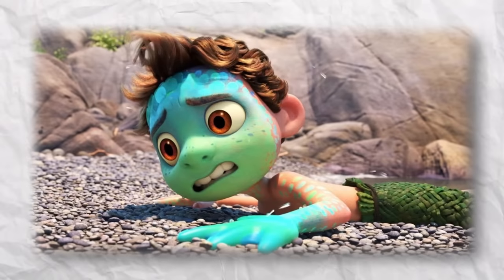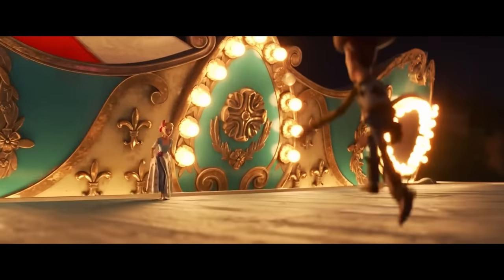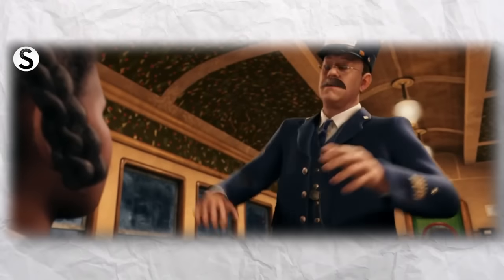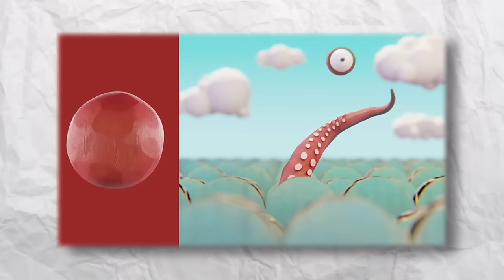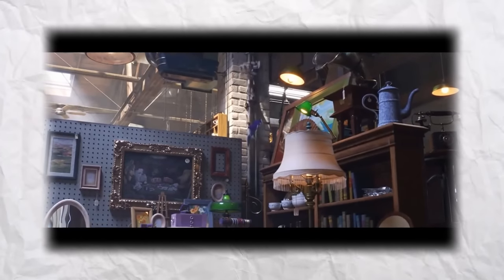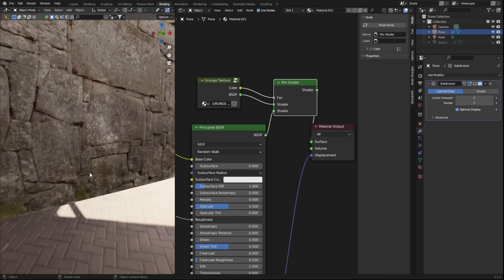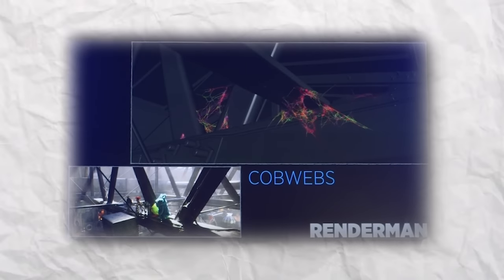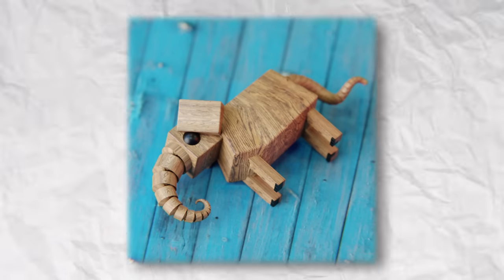How Pixar Textures EVERYTHING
Photo-Realism, it's something a lot of CG films strive to attain, but Pixar has pushed the limits and perfected this technique.

Win $1,000 💸
Don't forget to leave your best 1-star review! 💯